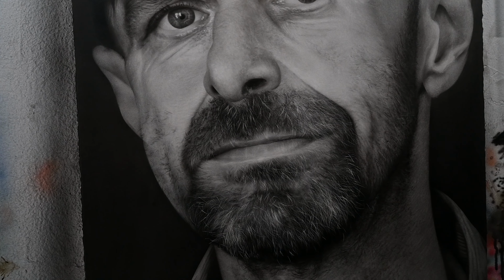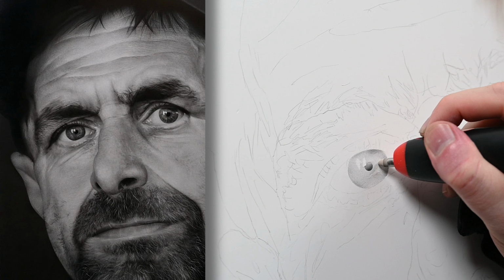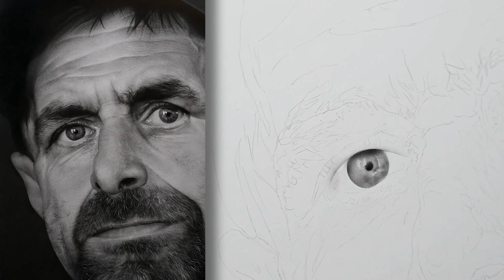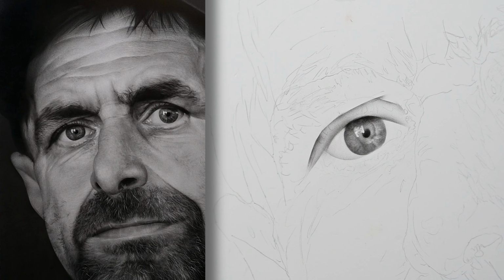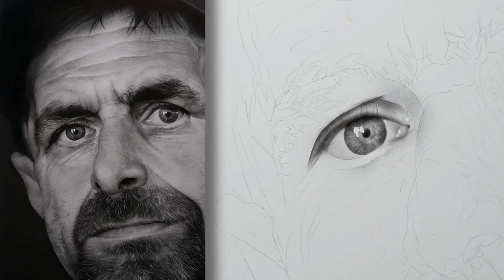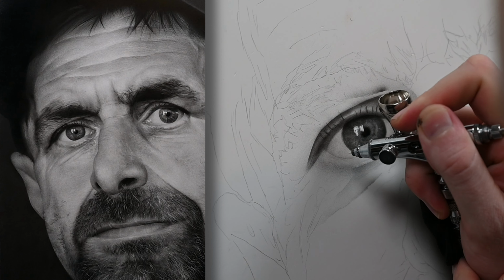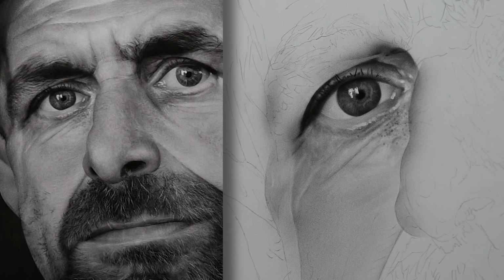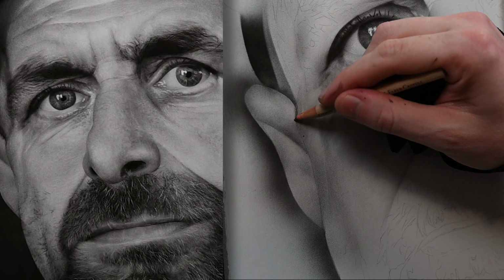Paint ADVANCED monochromatic PORTRAITS! | Full Airbrush Painting Tutorial (part 1)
Painting portraits in monochrome is a great exercise in value study. Since there are no colors used besides black, you get to focus all of your attention on values and how they mold and sculpt the structures of the face. The highlight will be achieved by removing the pigments and paint from the surface. This week will be starting a male portrait with a fair amount of skin texture. We will start with the left eye and work our way down the left side of the portrait to render the textures and sculpt the forms. I will show you every single technique that I used to paint this one. This painting is a 24x18" canvas stretched over a wooden panel, prepared smooth with liquitex super heavy gesso. Part 2 will be next week.

Within this Video:
Schmincke Aero Colors
Eraser (hard)
Eraser 2 (hard)
Eraser (soft)
Tombow MONO zero (soft)
Electric Eraser
Circle Stencils
Artool Shields
Medea Airbrush Cleaner

Video Equipment:
Camera (Z5)
Second Camera (Z30)

Audio Equipment:
Microphone (RE 20)
Audio Interface
Boom Arm